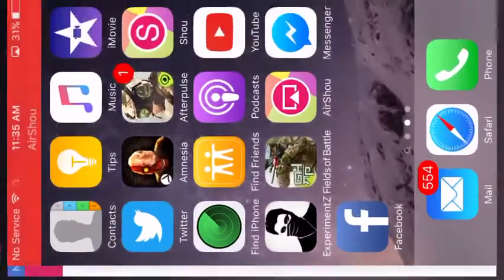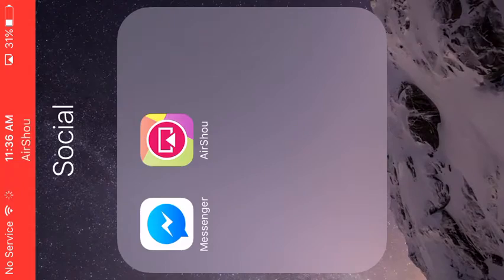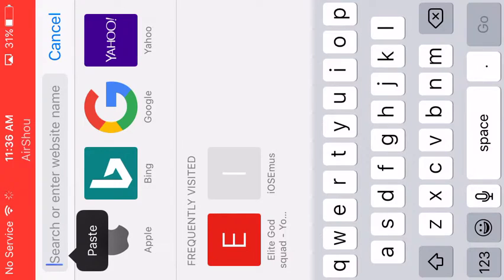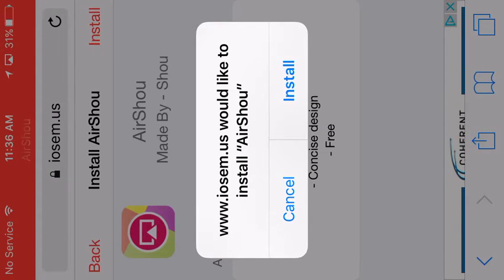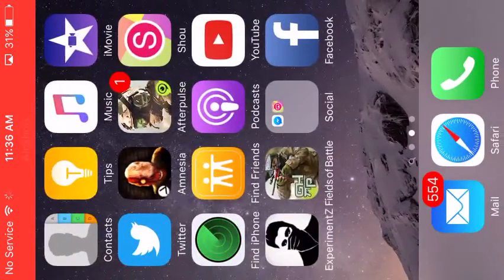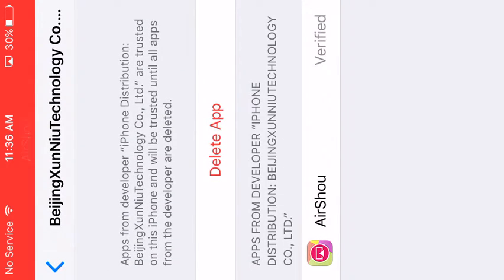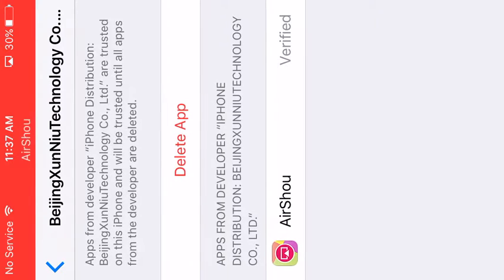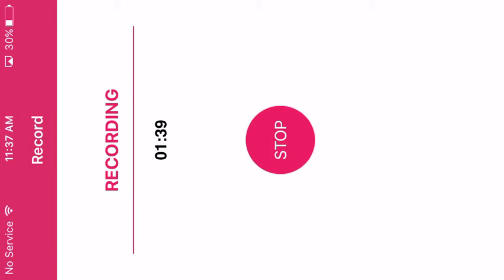How to record your screen (requested video)